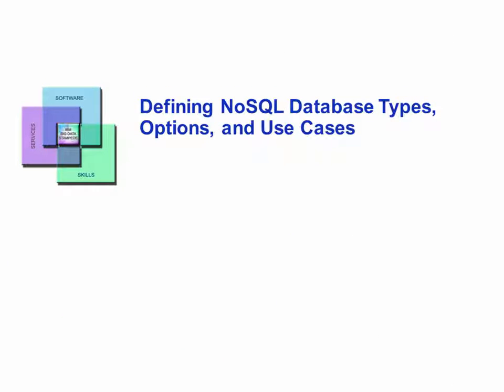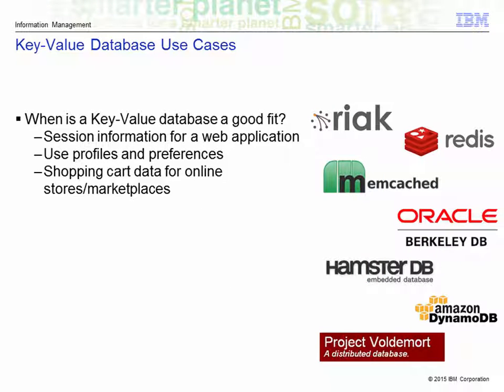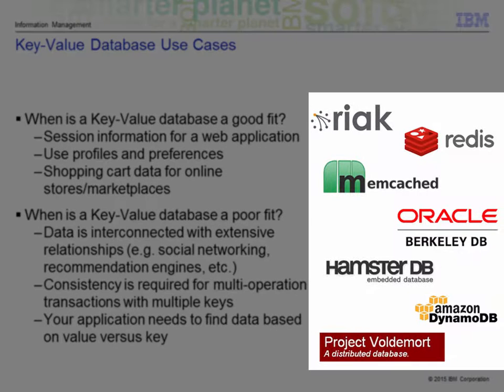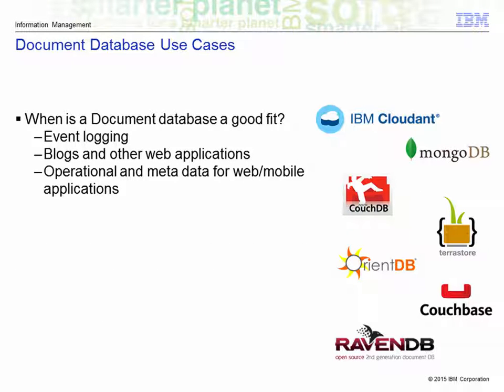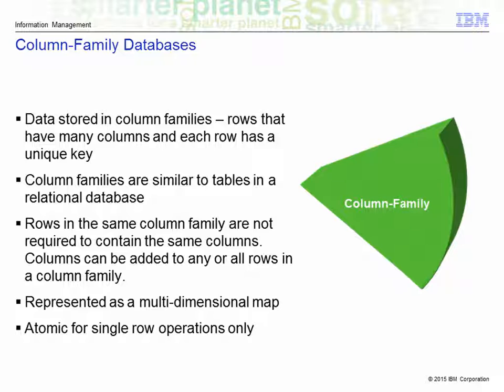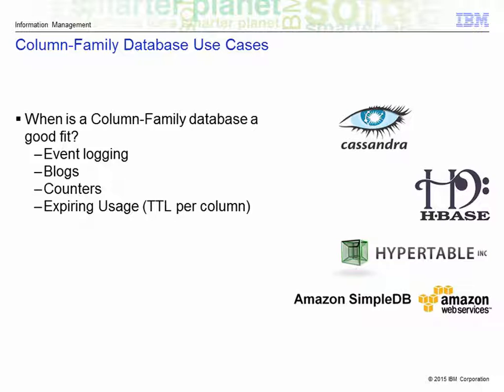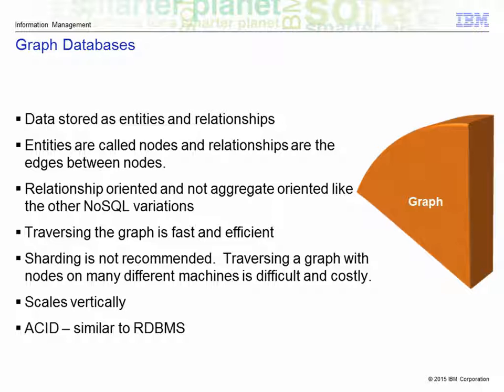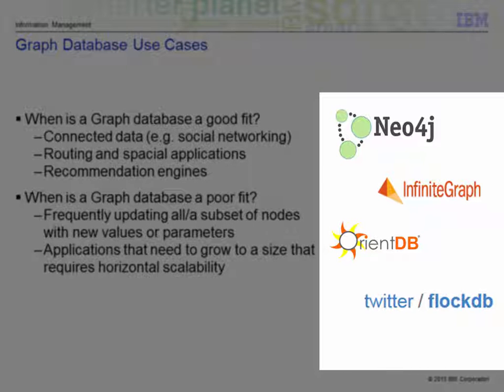Defining NoSQL Database Types, Options, and Use Cases